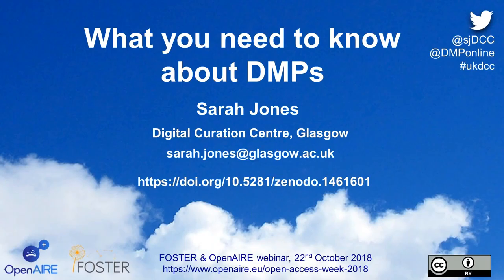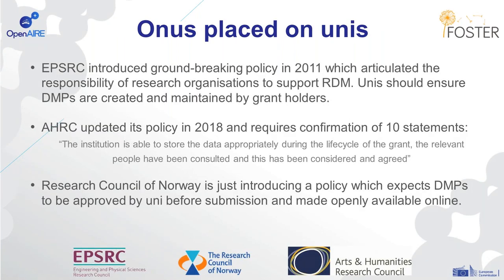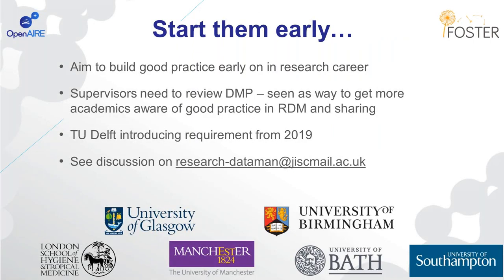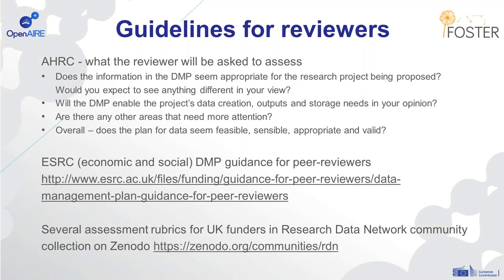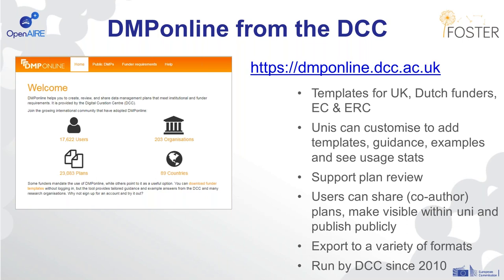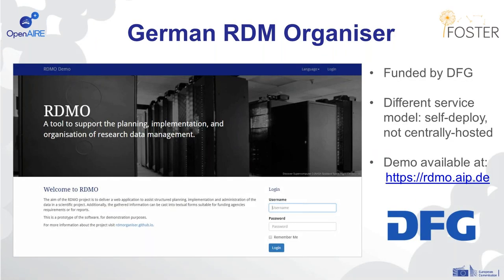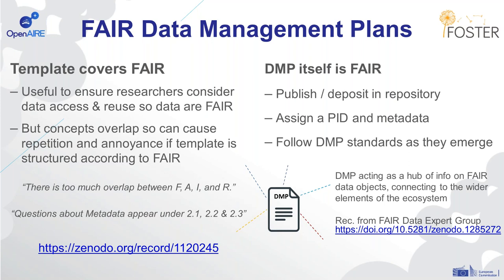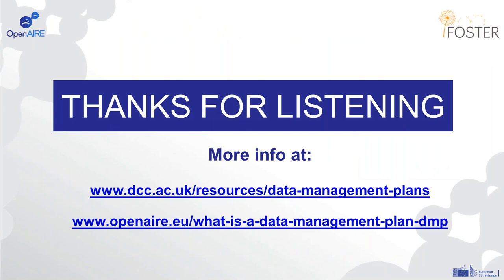What you need to know about DMPs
"What you need to know about DMPs" by Sarah Jones

OpenAIRE and FAIR Data Expert Group survey about Horizon 2020 template for Data Management Plans